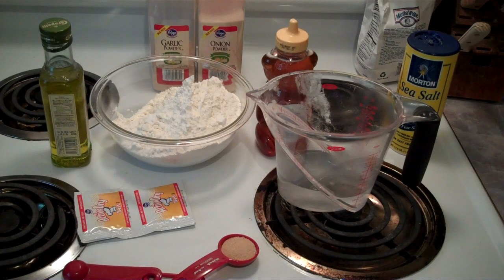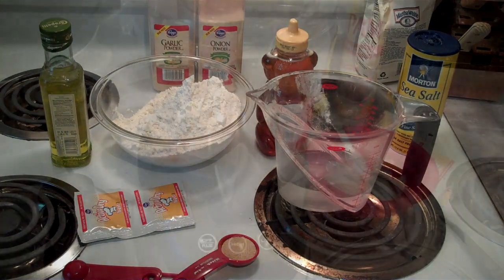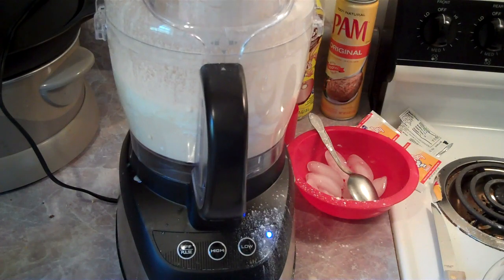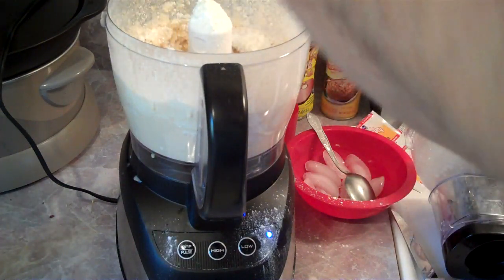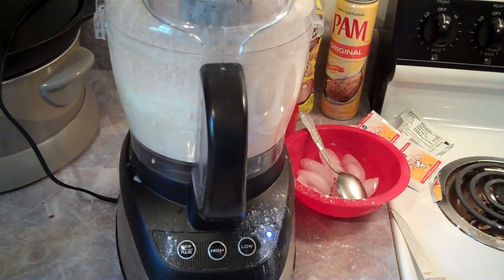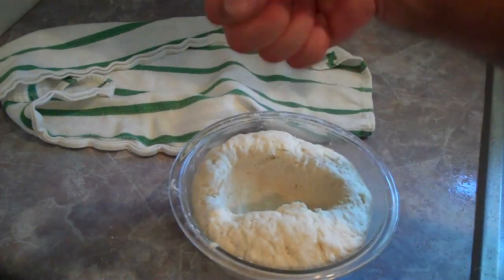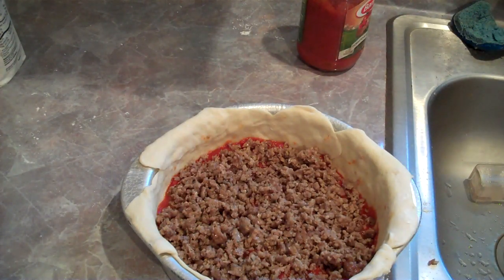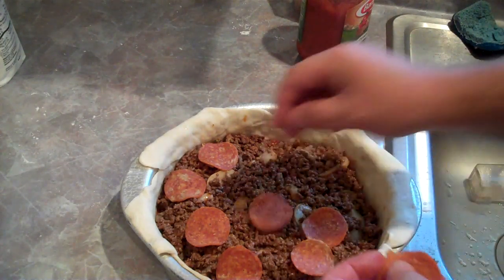Home Made Pizza Dough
I ment for this and Deep Dish Pizza to be one video..but time didn't allow..sorry but hopefuly the dough will make up for it...ck it out!!!..it is very good